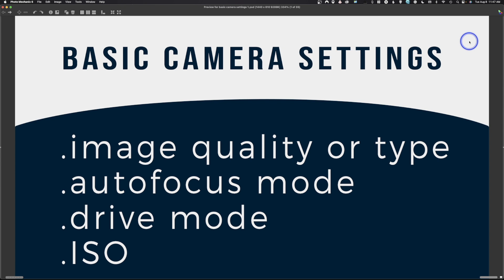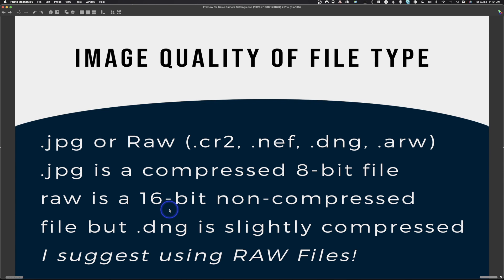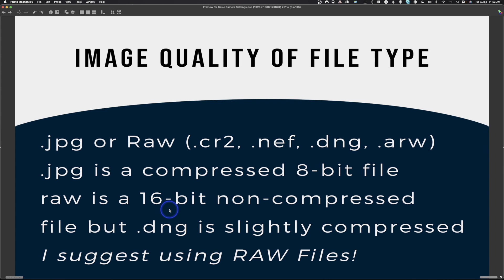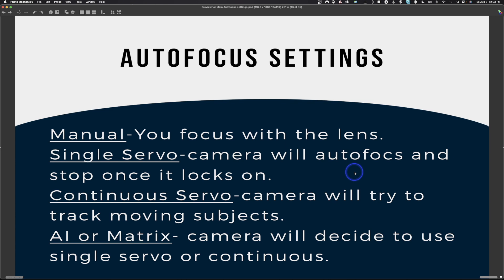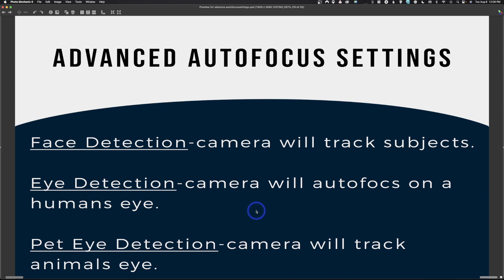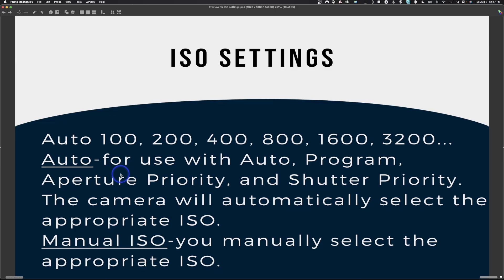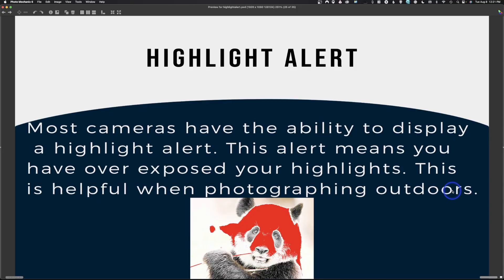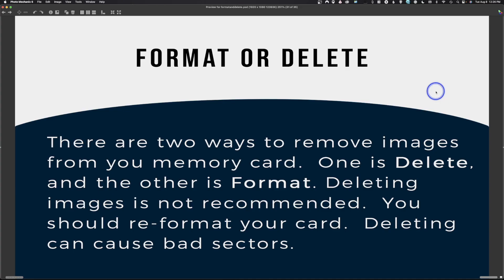Photography 101: Cracking the Code of Camera Settings for Stunning Shots